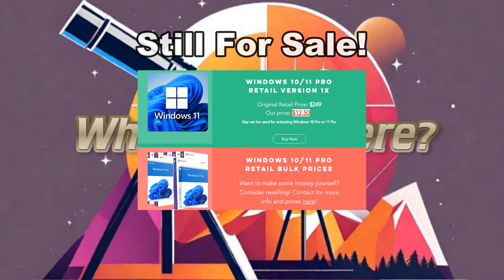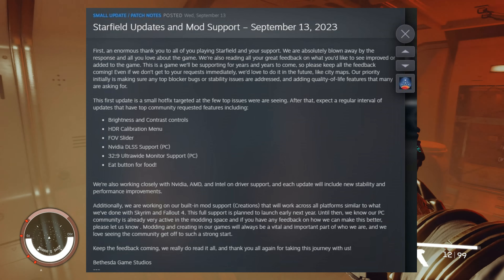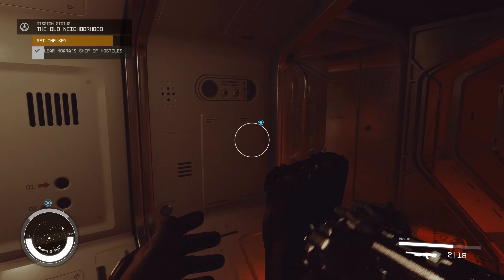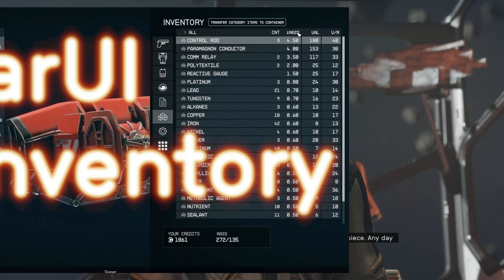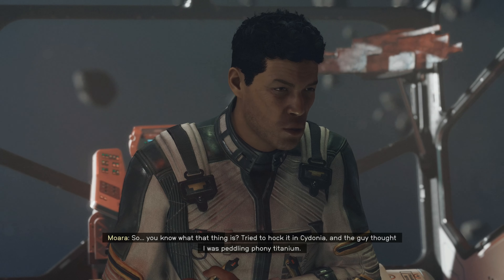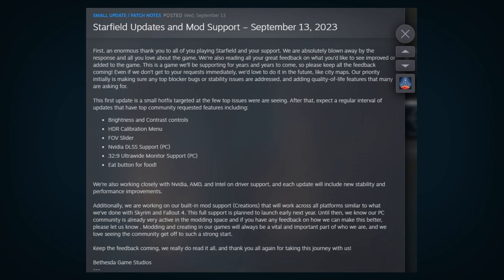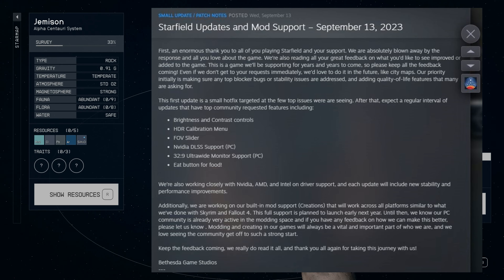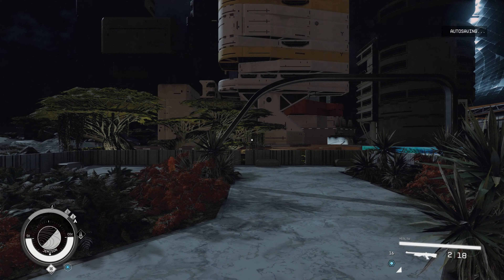Big News!!! Starfield Gets Official DLSS Support! (And Much More!)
Buy software directly at PredCaliber.com
*** NEW CHANNEL***
What's Out there?

Big news from Bethesda!  In this video, we'll focus on the most exciting additions that Bethesda has in store for Starfield players.  Biggest feature: Official DLSS support!

Other

- Brightness and Contrast controls
- Mod support next year
- HDR Calibration Menu
- FOV Slider
- Nvidia DLSS Support (PC)
- 32:9 Ultrawide Monitor Support (PC)
- Eat button for food!

Unfortunately my channel is slowly dying ,  If you enjoyed this video and want to see more jaw-dropping Skyrim content, don't forget to hit the subscribe button and ring the bell to stay updated on our latest adventures in Tamriel! It will really help my Youtube channel!

⚙️ PC SPECS ⚙️

Recorded at specs:

- i7-12700K
- 32GB RAM
- Nvidia RTX 3090 FE
- NVME SSD